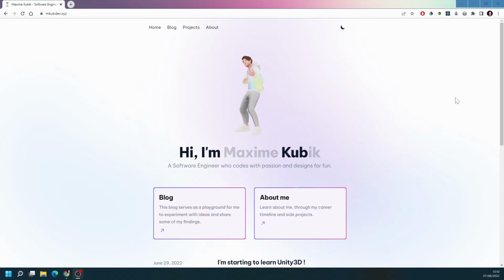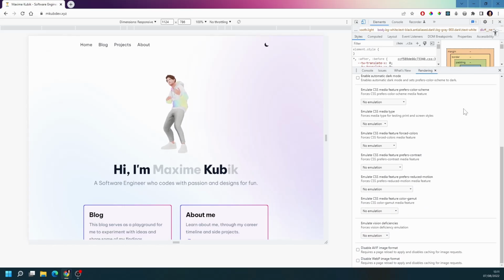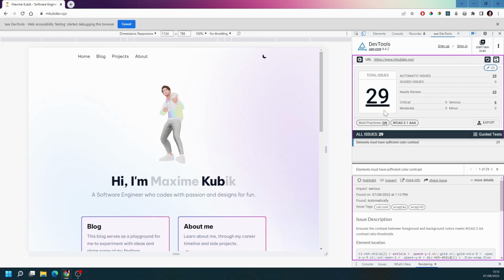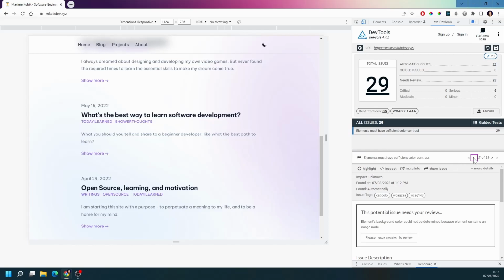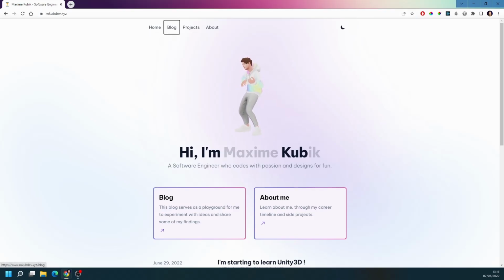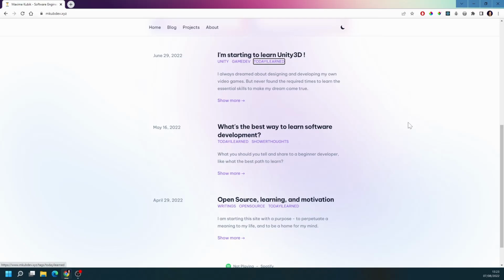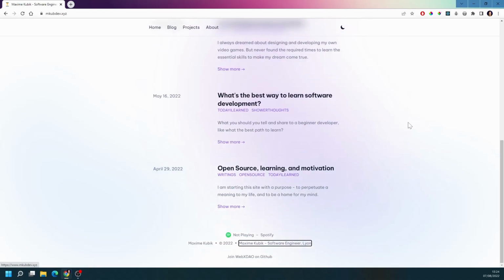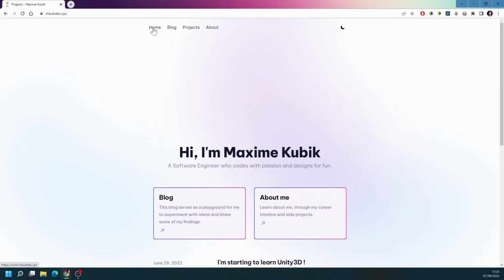Accessibility review - Kubdev's portfolio